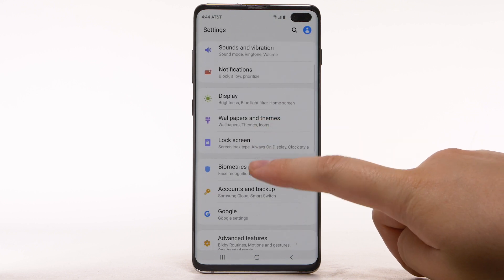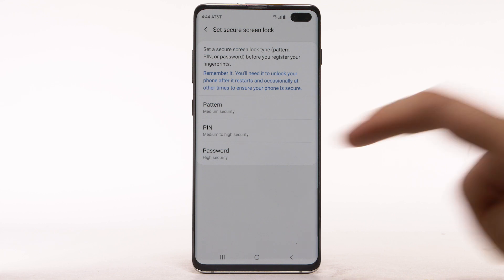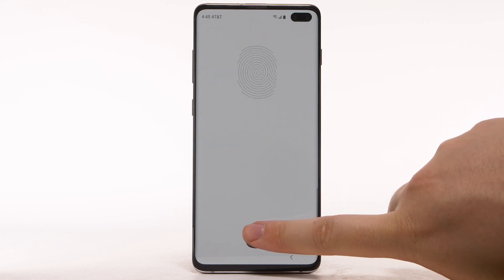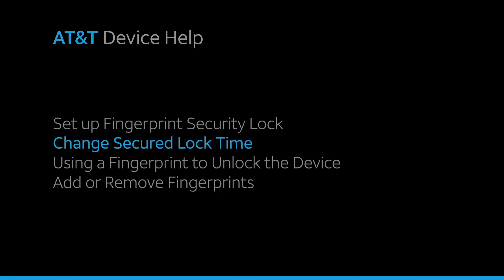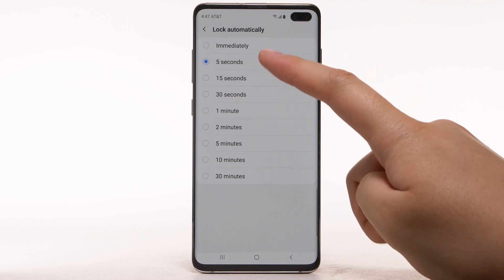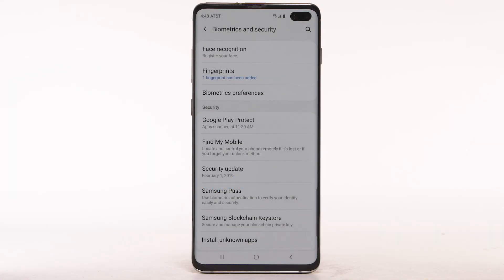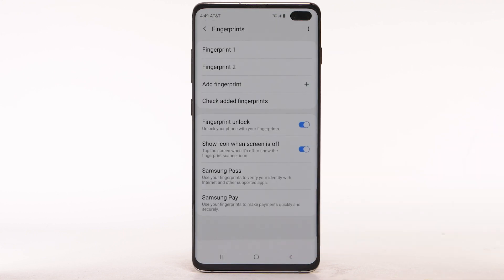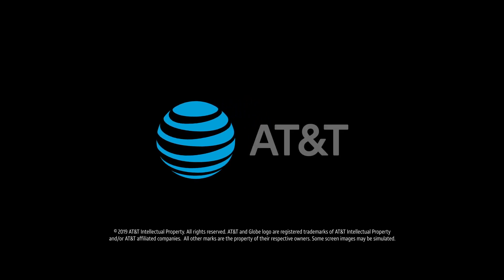Fingerprint Security Lock on Your Samsung Galaxy S10/S10+ | AT&T Wireless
How to use your fingerprint to unlock your device.

Fingerprint Security Lock.
Set up Fingerprint
Security Lock:
Swipe down from the
Notification bar,
"Biometrics and security",
select "Fingerprints".
Select "Continue".
To use fingerprints
to unlock your device,
you must first set up a
backup Lock screen type.
Select the desired
backup unlock method.
For this demonstration,
Pattern will be used.
Enter the desired pattern.
Then select "Continue".
Enter the desired pattern again,
then select "Confirm".
Review and follow the prompts
to register your fingerprint
to the device.
Place your finger on
the Fingerprint sensor.
Lift it off and repeat,
moving it slightly
between attempts.
If you would like to
add another fingerprint,
select "Add".
To continue, select "Done".
Change Secured Lock Time:
To change your Lock screen time,
from the Settings screen,
Enter your backup unlock method,
then select
"Lock automatically".
Select the desired option.
Using a Fingerprint
to Unlock the Device:
using your fingerprint,
from the Lock screen,
the Fingerprint sensor
located on the screen.
Add or Remove Fingerprints:
To add an additional
fingerprint,
from the Biometrics
and Security screen,
select "Fingerprints".
Enter your backup unlock code.
Select "Add fingerprint".
Then repeat the process
from adding your
initial fingerprint.
Select "Done".
To remove a fingerprint,
from the Fingerprints screen
select the desired fingerprint.
Select "Remove".
Select "Remove"
again to confirm.
To turn Fingerprint lock off,
select the
"Fingerprint unlock" switch.
♪AT&T jingle♪